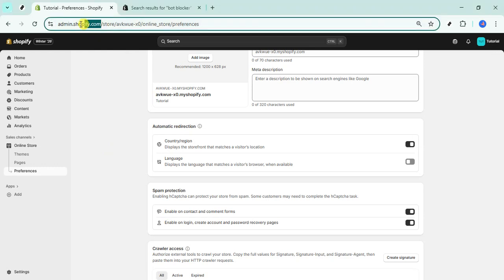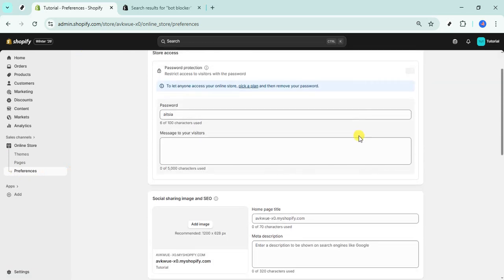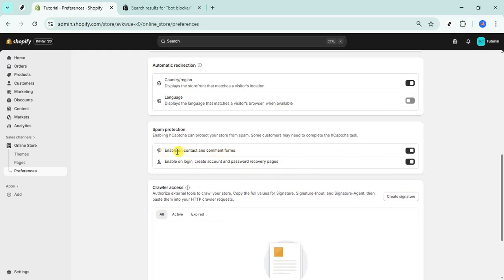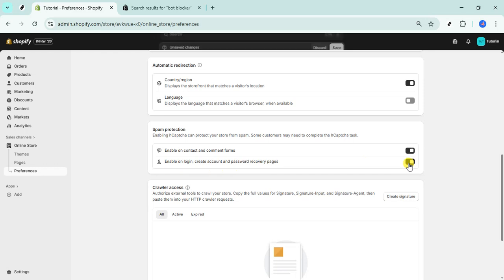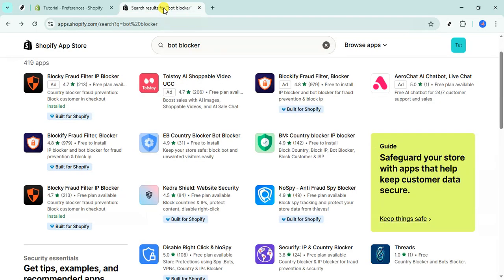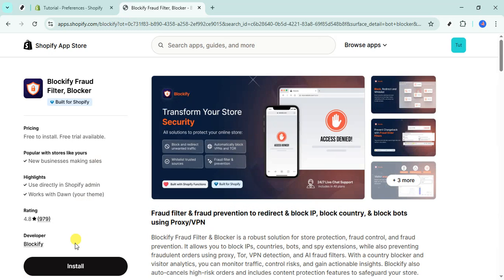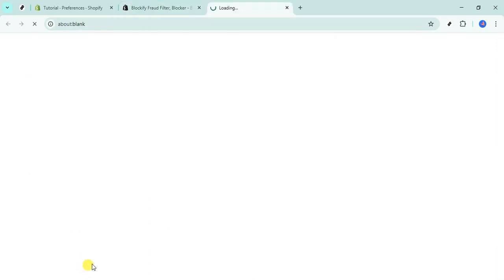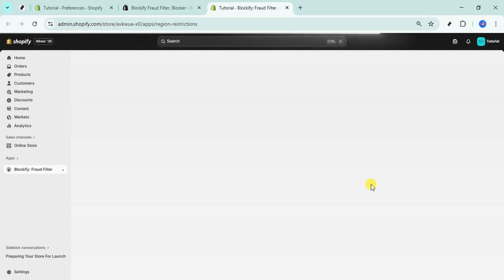How To Prevent Bots And Spam Accounts On Shopify (Step By Step Guide)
How To Prevent Bots And Spam Accounts On Shopify (Step By Step Guide) In this video, you’ll learn how to prevent bots and spam accounts on Shopify step by step. This beginner-friendly tutorial shows how to protect your Shopify store from fake signups, spam accounts, and automated bots. I’ll walk you through enabling security settings, using CAPTCHA, adjusting customer account options, and applying best practices to keep your store safe. If you want to improve your Shopify store security and reduce spam activity, this guide will help you prevent bots and spam accounts on Shopify easily and effectively.